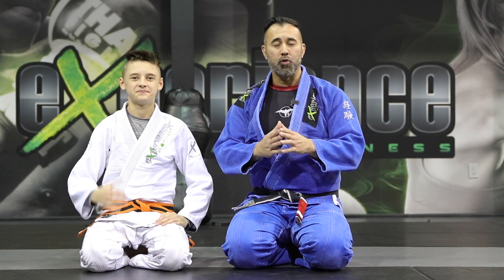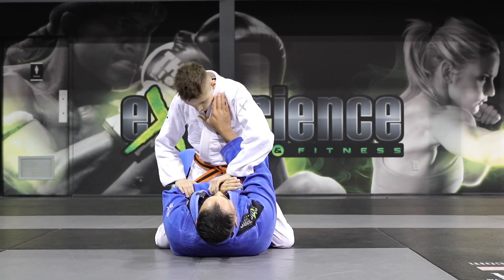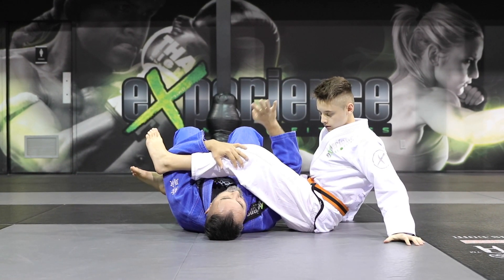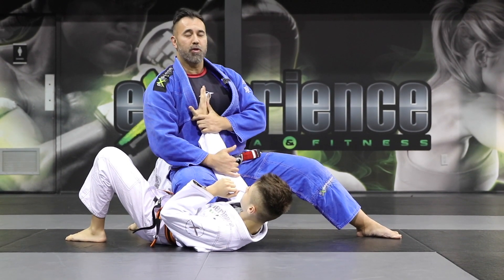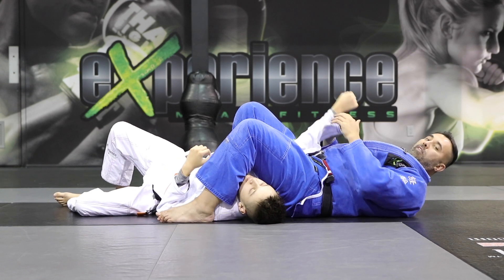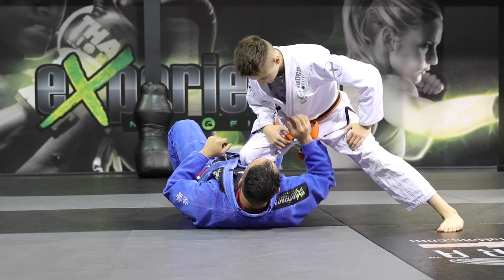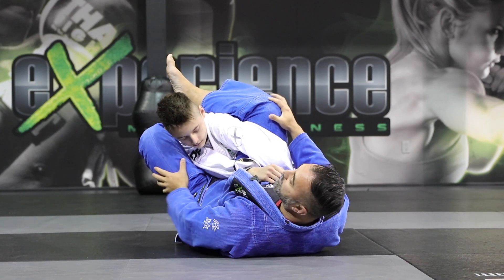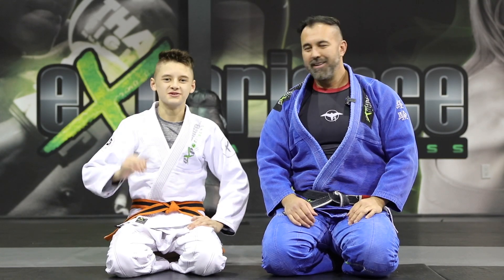Jiu-Jitsu Fundamentals | Armbars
In this video, we show you some armbar attacks you can do from different positions.
D&A.

KIDS & ADULTS